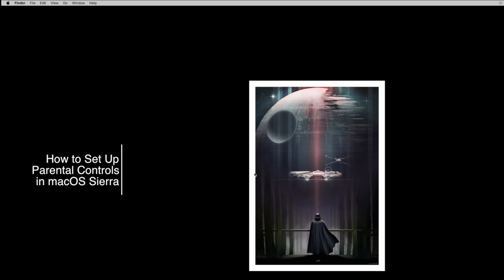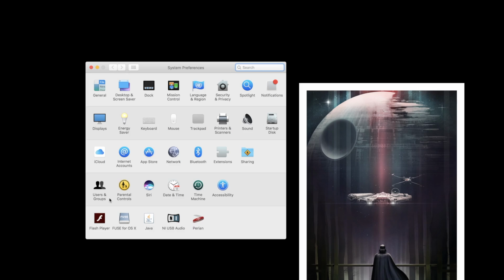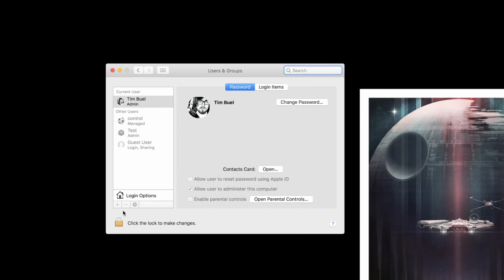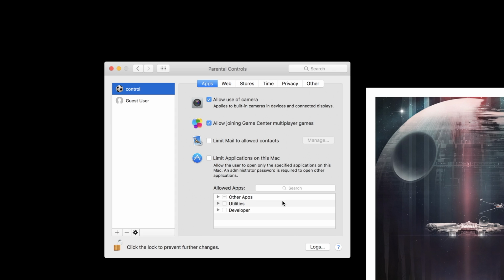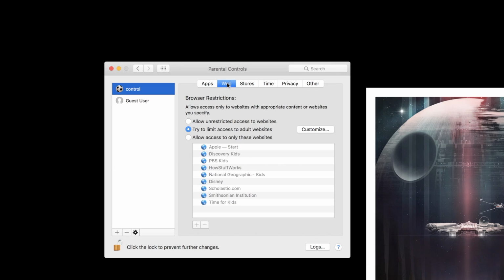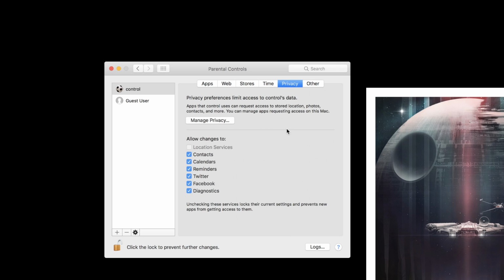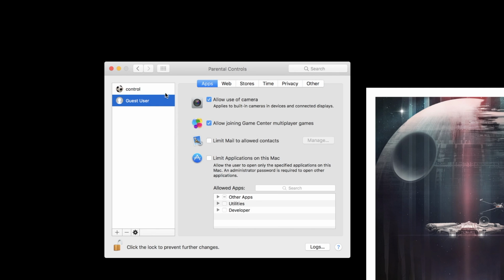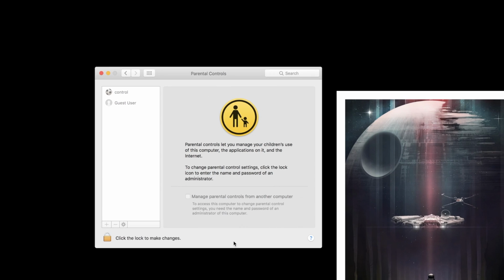How to Use Parental Controls on macOS Sierra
Here is a guide on how to setup Parental Controls on MacOS to prepare your Mac for kids. More